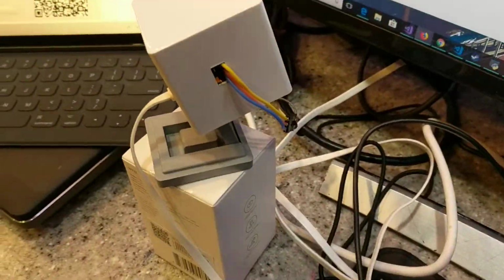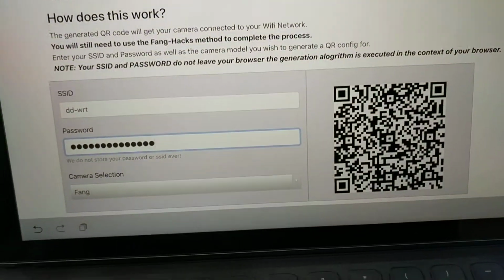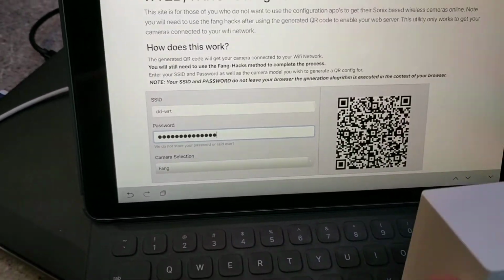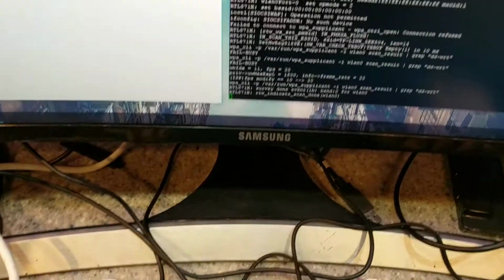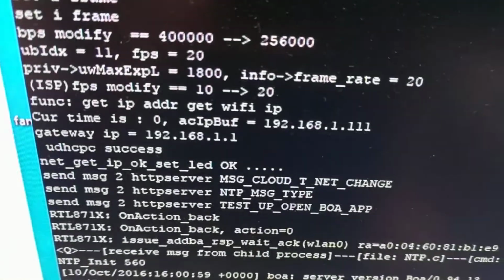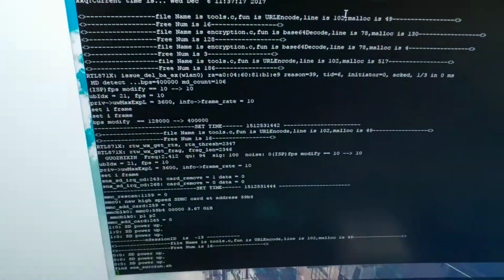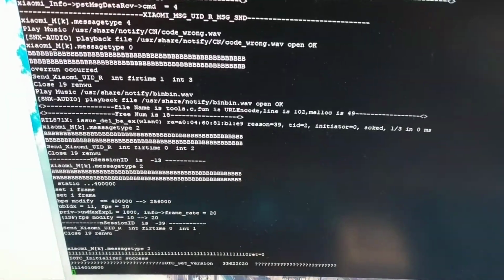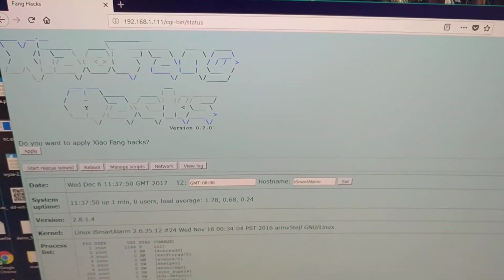FANG Camera Config Generator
This is a video demoing a web application that I wrote to avoid having to use shady android applications to connect and configure the Fang camera.  This camera is sold overseas and is geo location locked to Mainland China.  By using this webapp I created you can get connected to your network and then apply the fang-hacks to unlock the rest of the camera.

Note:  By using this code you are not uploading your SSID or PASSWORD to anyone.  This code executes in the context of your own browser.  Don't believe me, look at the code.

If you share your QR codes with me I CAN retrieve your password.  I would treat your QR codes like a password :)  Don't pass them around to take screenshots or videos (exactly like I did) without changing the passwords right away!